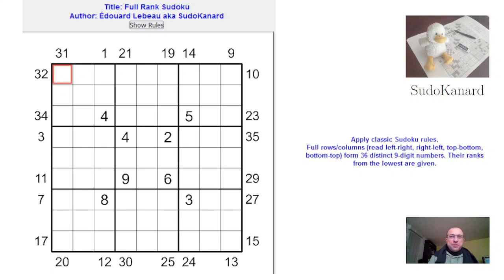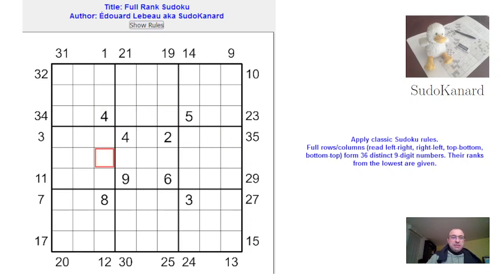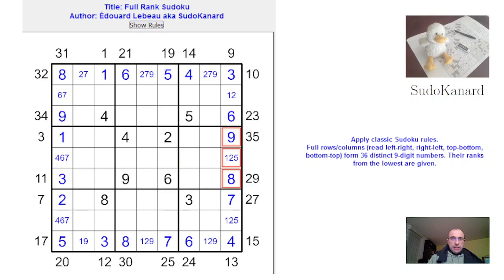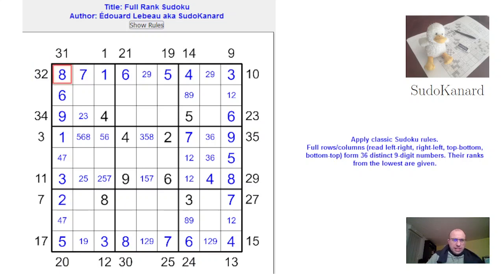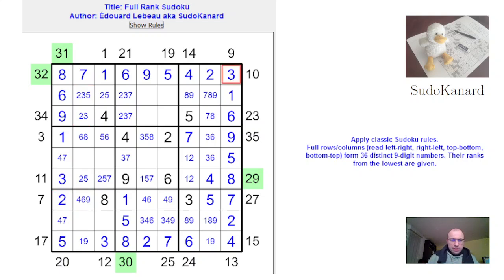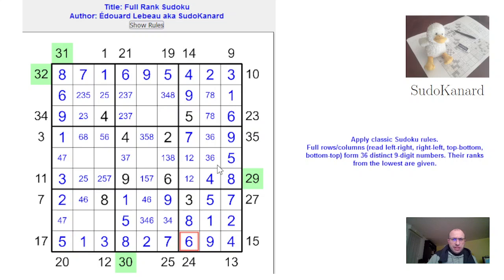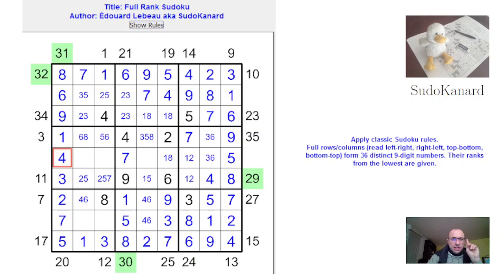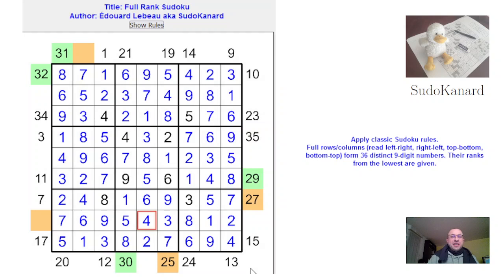[Eng] Full Rank Sudoku, by SudoKanard